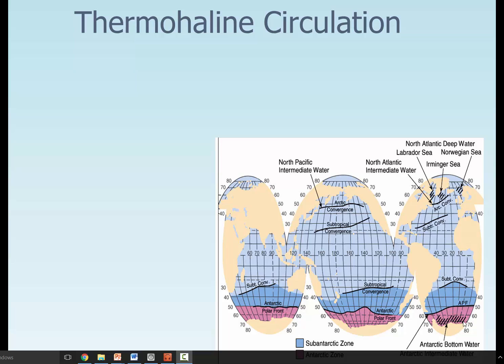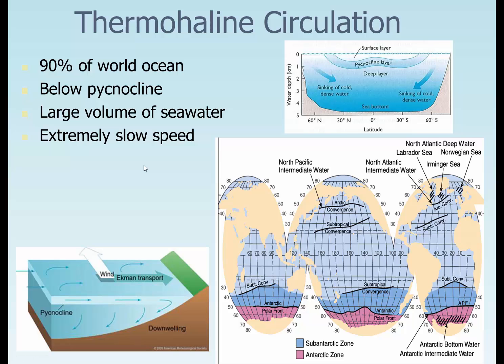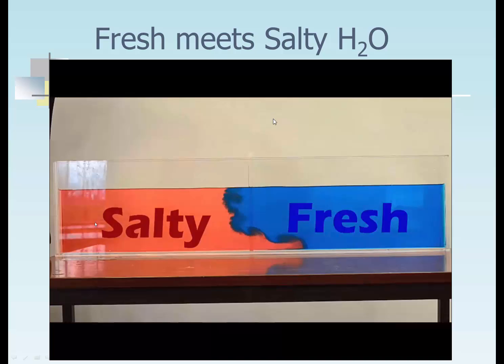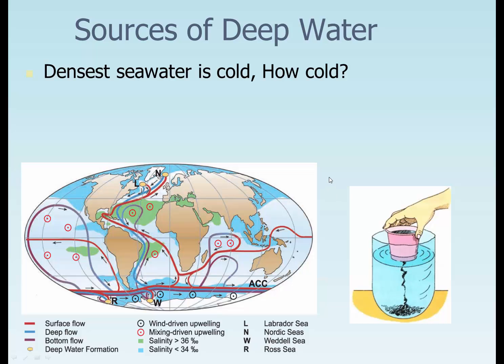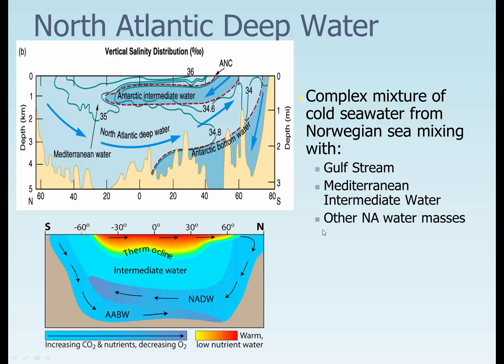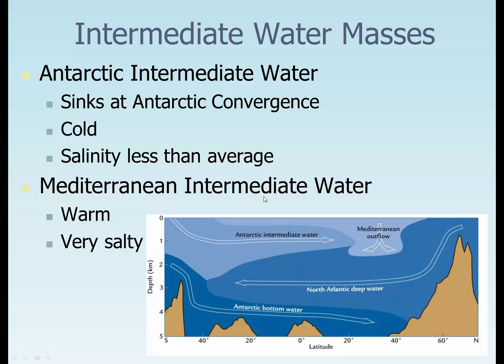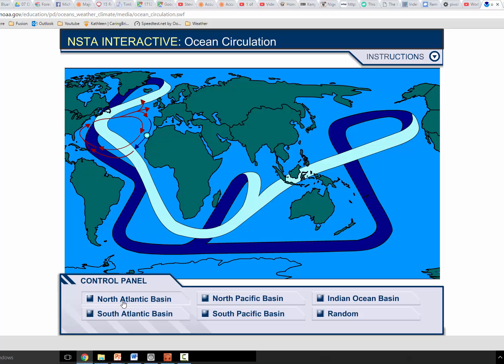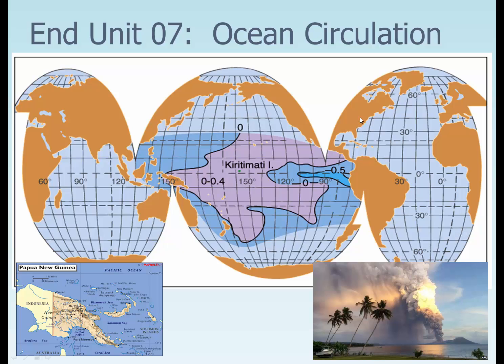07.D Thermohaline Currents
Thermohaline (Density) Currents